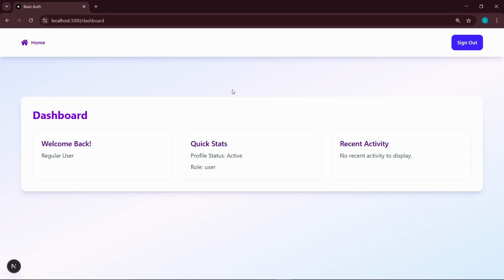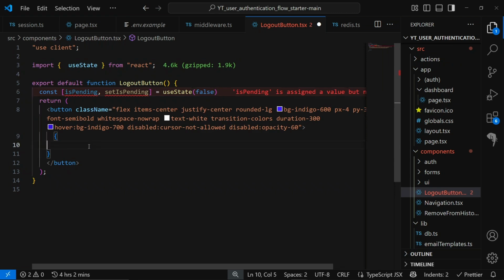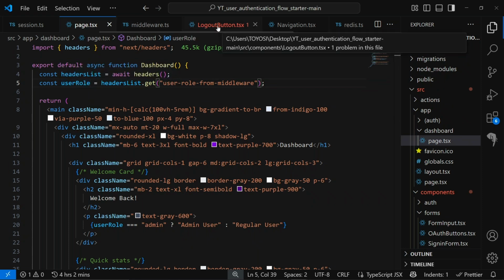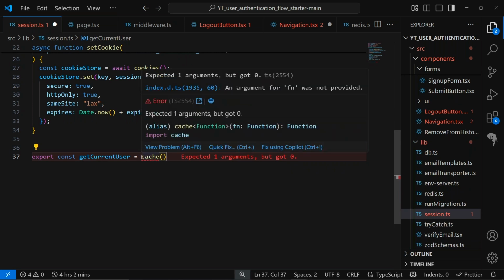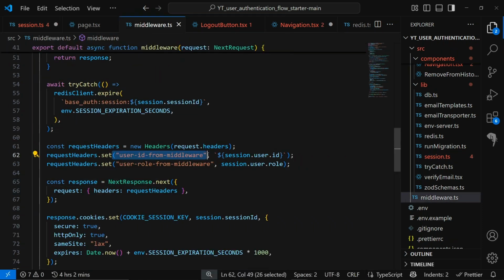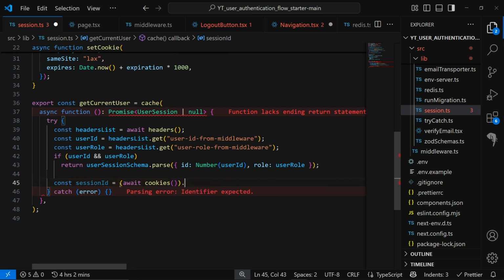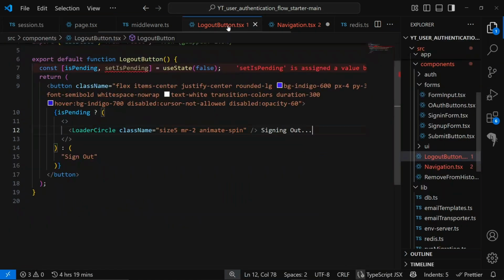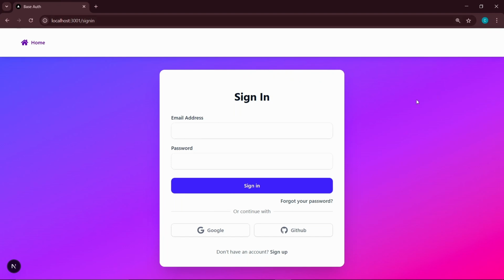#22 Sign-out UI - Complete User Authentication Flow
In this video, we will be creating and rendering the sign-out button component. The sign-out button is conditionally rendered as part of the navigation bar. The sign-out button is only visible for users who are signed-in, it is not visible for users who are already signed-out.

Stack
- Framework: Next.js (Can use any framework of your choice)
- Database: PostgreSQL
- Authentication: Custom implementation with OAuth support
- Email Service: NodeMailer (Can use email service of your choice)
- Session Management: Redis-based session storage